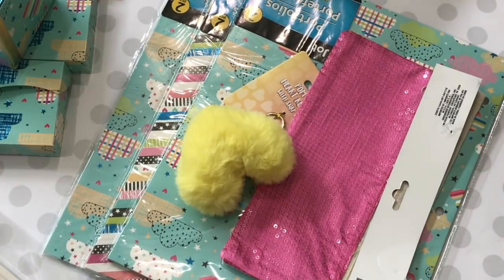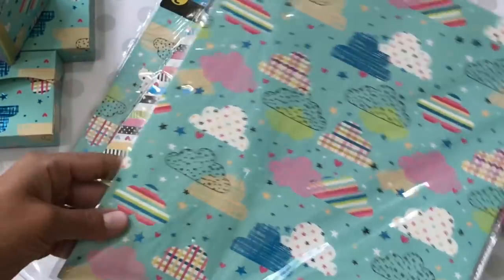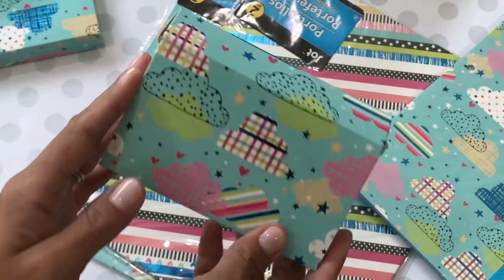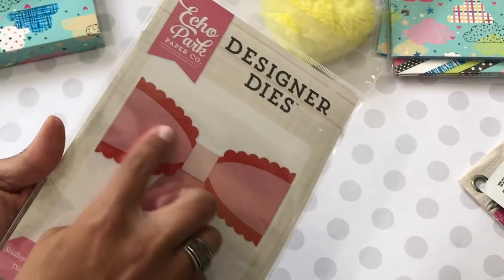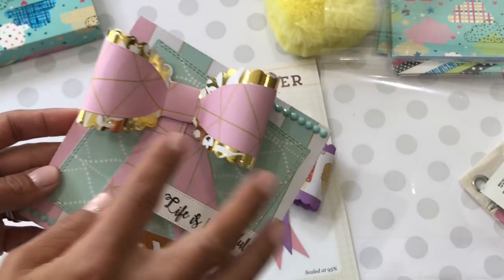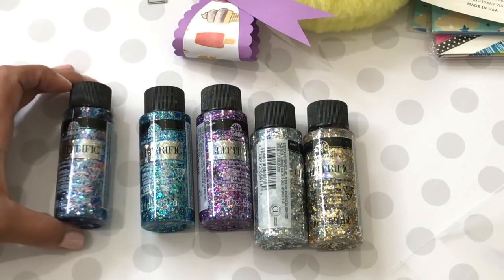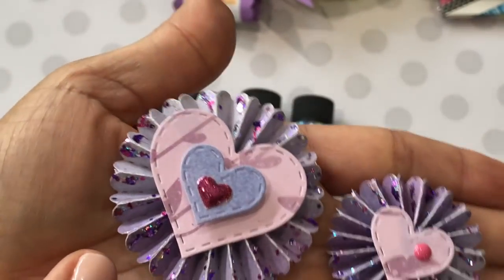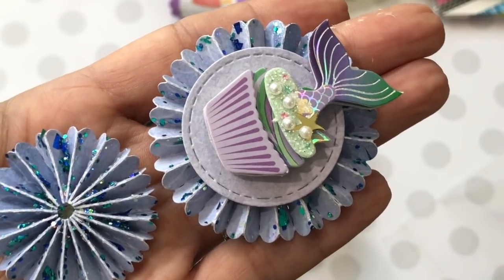Dollar Tree & Amazon Crafty Haul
Thanks for stopping by!! Please, OPEN ME for more information on today's video! Have an awesome crafty day!! :)

Echo Park Bow
Glitterific PACK
Glitterific gold
Glitterific hologram
Gitterific purple
Spellbinders Box die
Spellbinders wavy box die